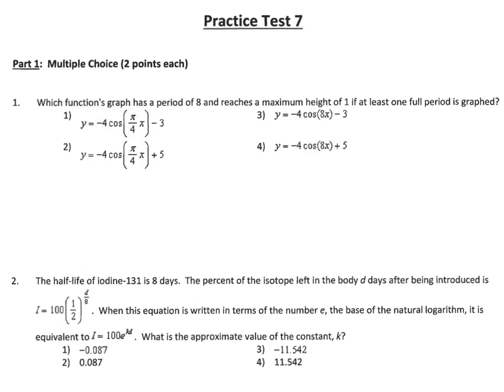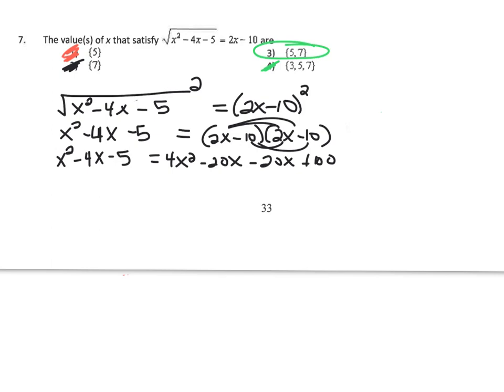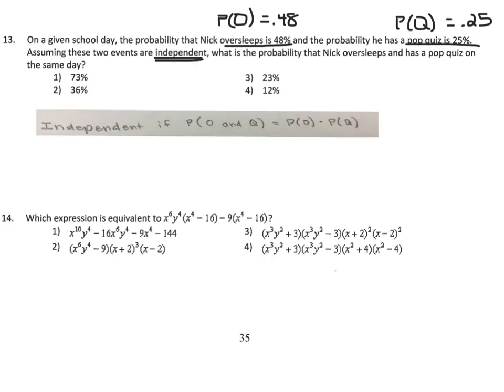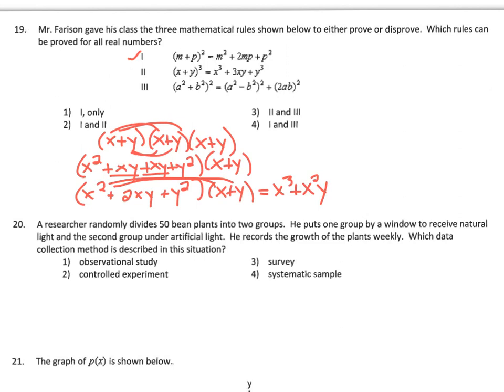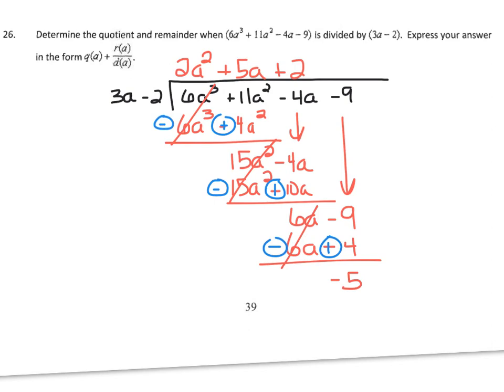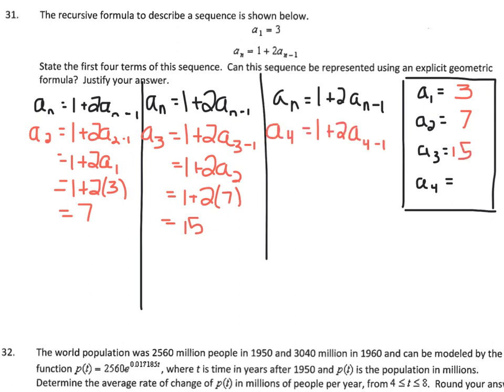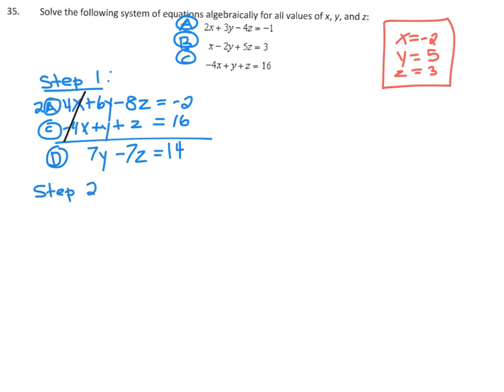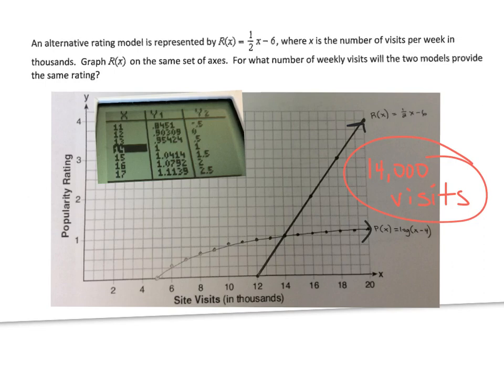Prctice Test 7